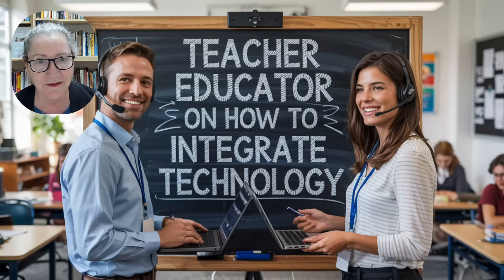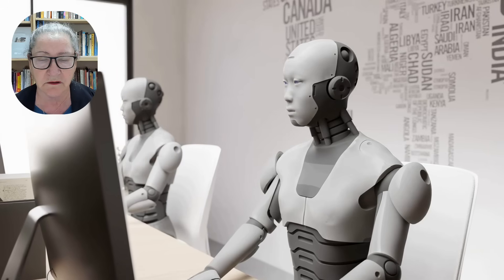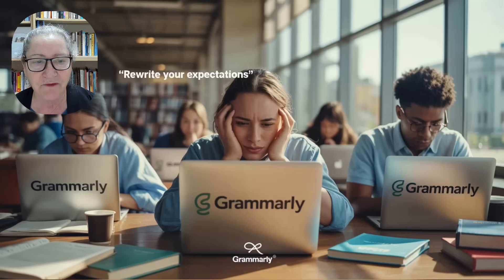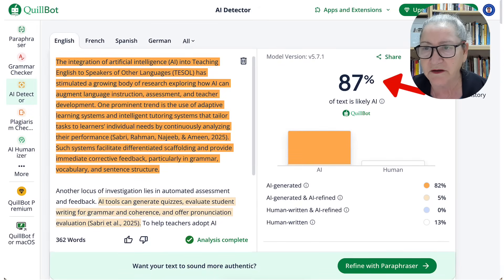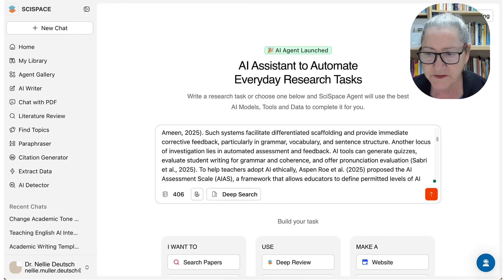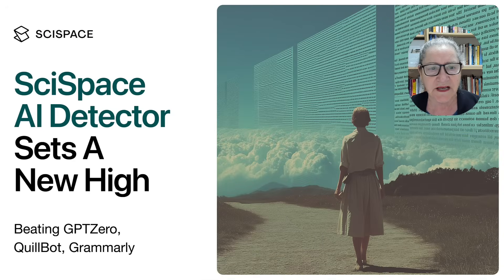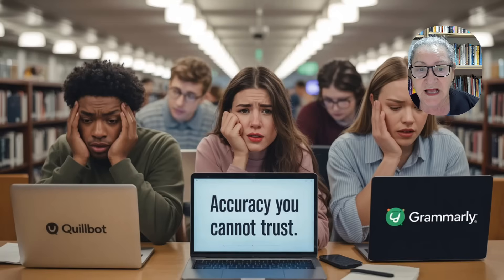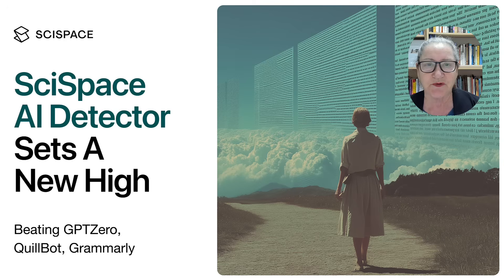SciSpace AI Detector: The Best Tool for 100% Accuracy & AI Text Fix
In this comprehensive SciSpace AI Detector Demo, I compare five leading AI detectors—SciSpace, GPTZero, ZeroGPT, Quillbot, and Grammarly—to determine which tool educators and students can truly trust to maintain academic integrity.

We tested an AI-generated article, and the results were shocking: SciSpace AI Detector delivered a 100% detection score, consistently outperforming its competitors.

The true value lies in the platform's built-in tools to fix and rewrite content. SciSpace not only finds the AI-generated text but also provides the necessary tools (like the Paraphraser) to help users revise the sections responsibly.

Discover how to detect AI-written content accurately and confidently with SciSpace AI Detector — the trusted tool for educators, researchers, and content creators. Try it here:

Use SciSpace AI Detector to ensure originality, maintain academic integrity, and make your writing process smarter and easier.

[00:09] Why Educators Are Concerned: The Need for a Trustworthy AI Detector
[00:56] The 5-Tool Benchmarking Study: SciSpace, GPTZero, ZeroGPT, Quillbot & Grammarly
[01:23] SciSpace Hits 100% AI (The Definitive Result)
[01:37] GPTZero & ZeroGPT Results: The Inconsistency of Competitors
[02:01] The Built-in Fix: Using SciSpace to Identify and Improve/Rewrite Flagged Text
[02:12] SciSpace's Paraphrase Text Tool Demo
[03:16] Why SciSpace Provides More Certainty and Data than GPTZero
[04:12] Conclusion: The Tool You Can Trust for Academic Integrity